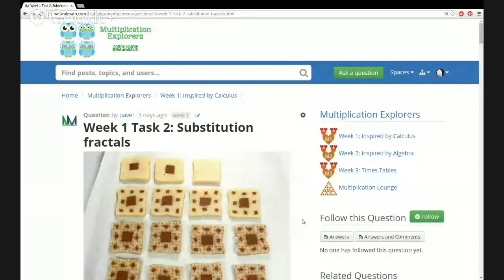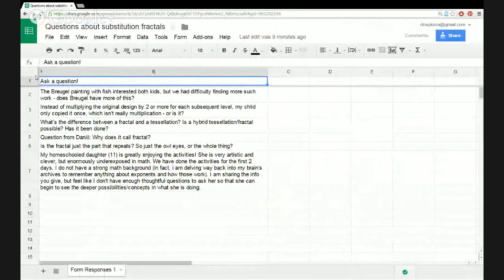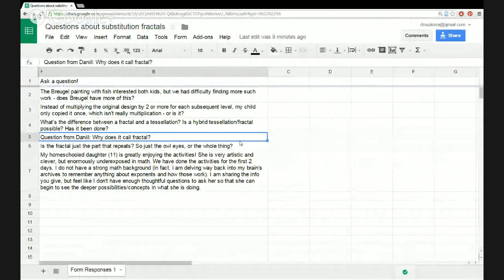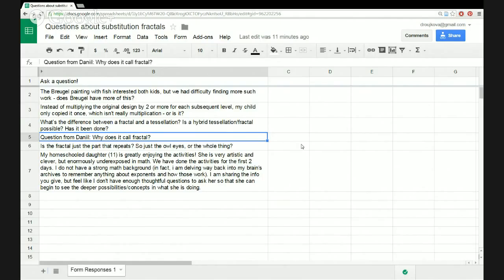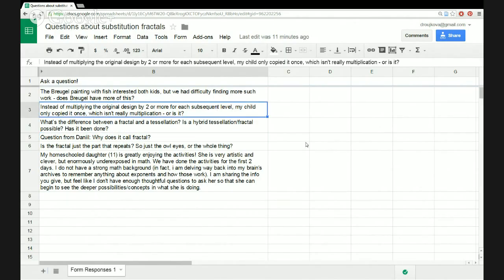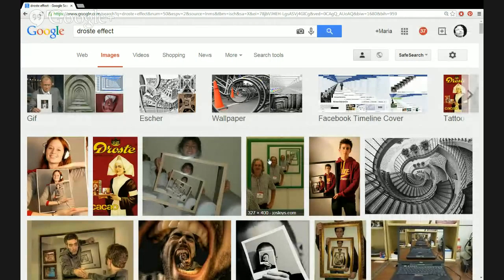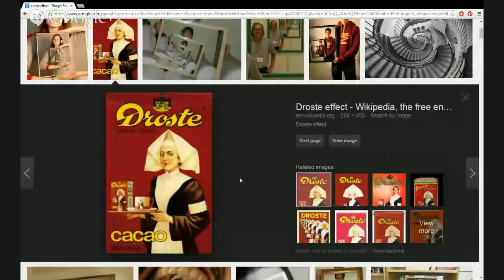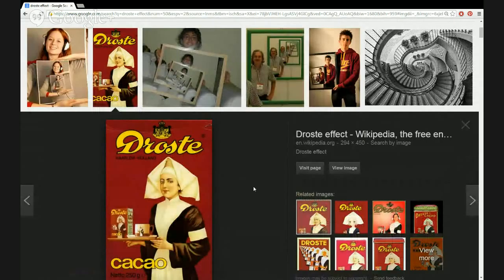Substitution Fractals: Prompts from Multiplication Explorers